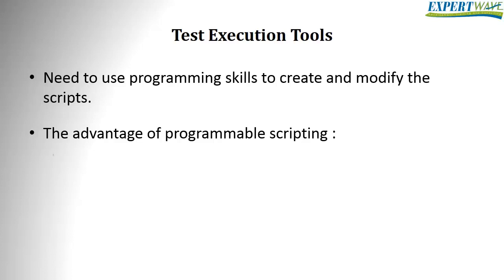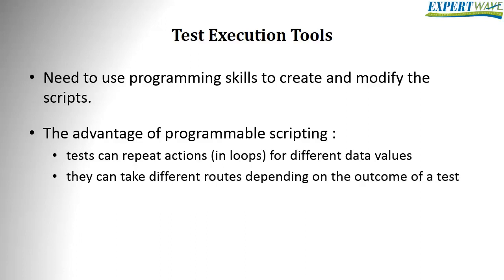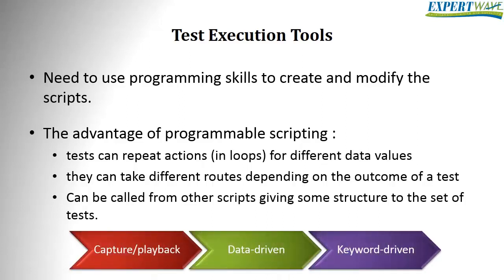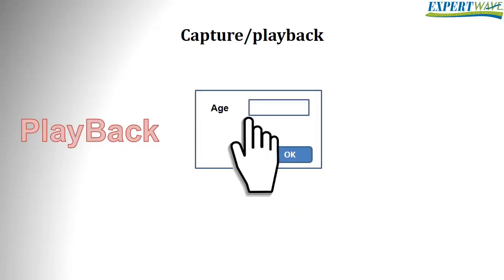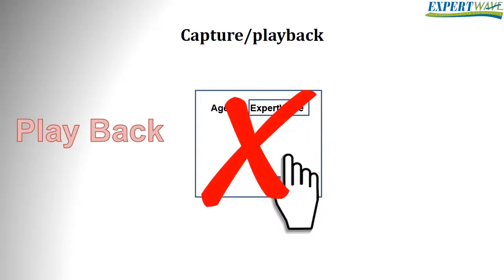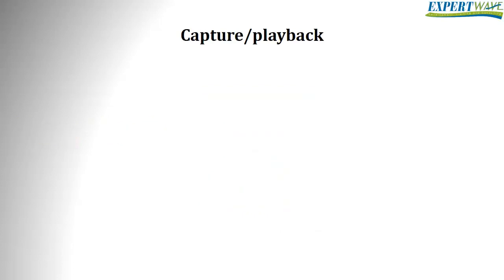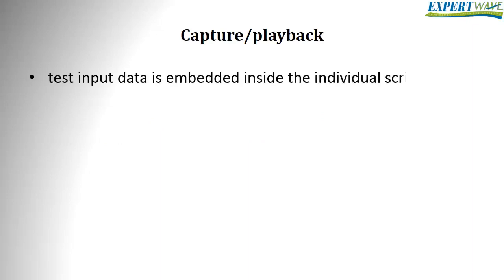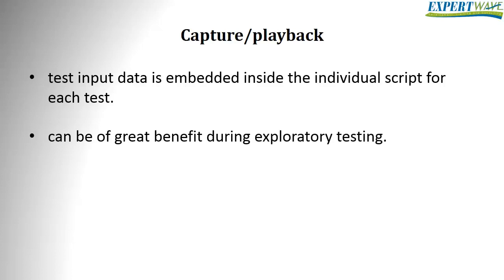079 Test Execution Tool Types CC